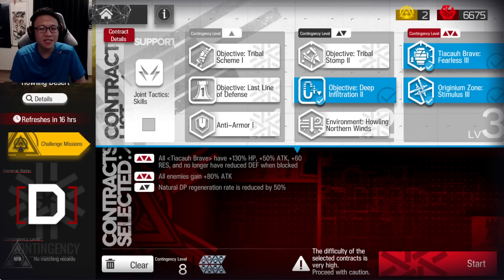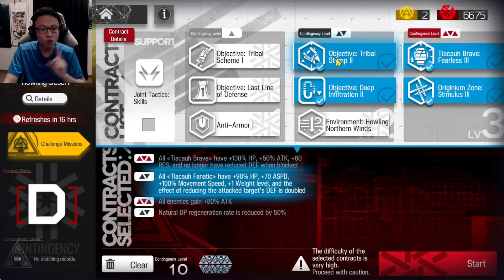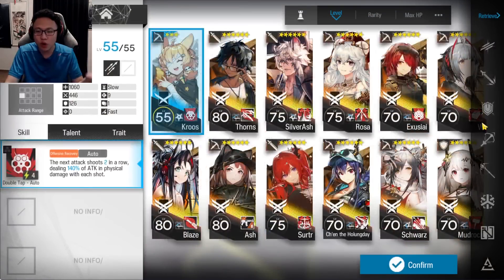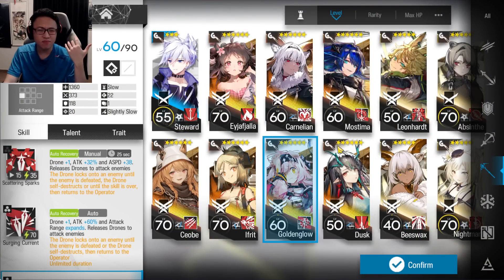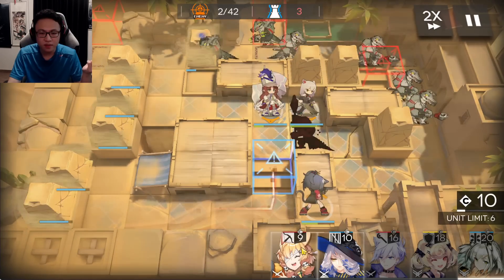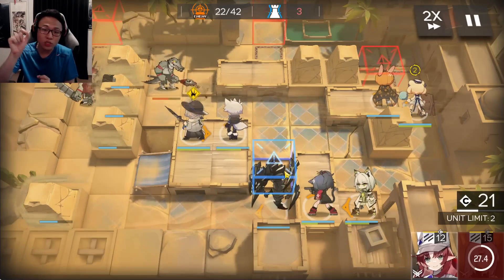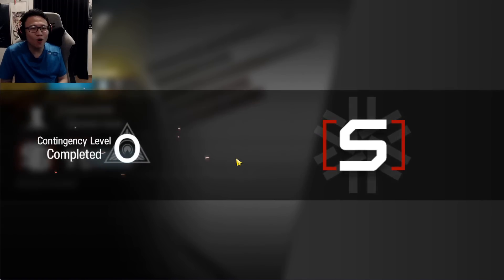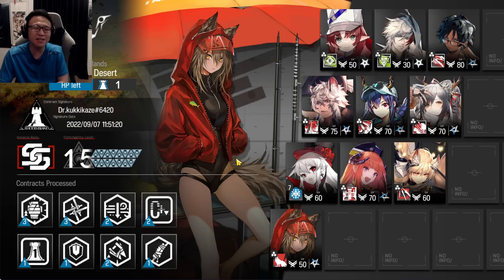CC#8 Dawnseeker Day 9 Howling Desert | RISK 8 & MAX RISK | Arknights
Combining both Risk 8 and Max Risk, I bring to you a full-fledged video guide of every daily map of CC#8. This is Day 9 Howling Desert at Risk 8 and Risk 15.

Timestamps:
0:00 - Risk 8
5:45 - Max Risk